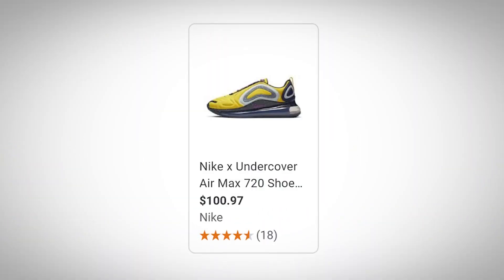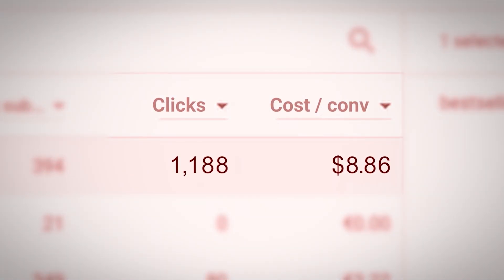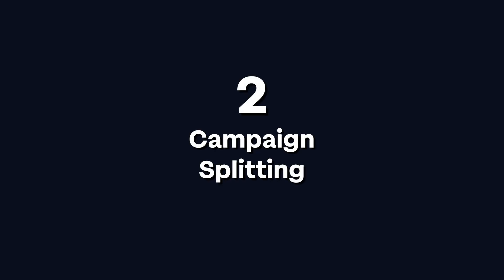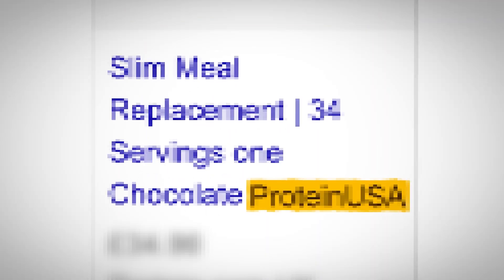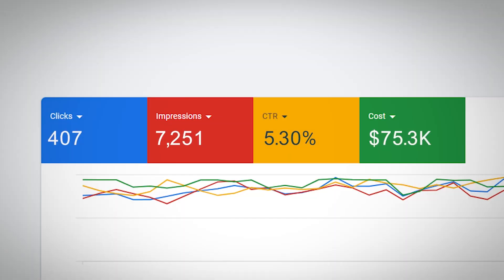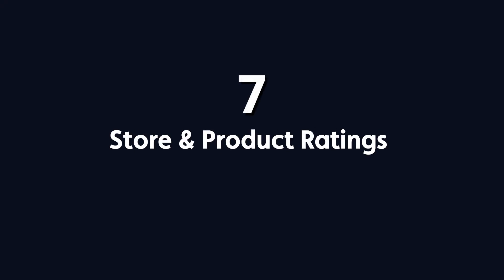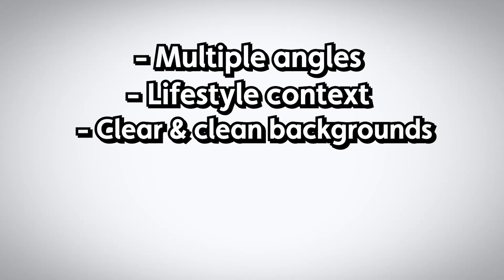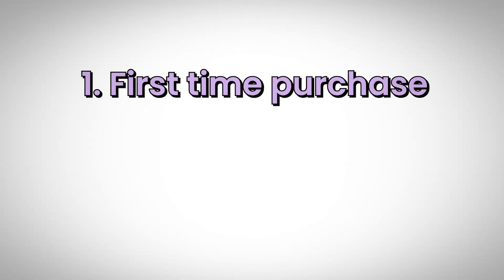Steal Our 11 Best Performing Google Shopping Optimisation Tactics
How to Optimise Google Shopping Ads (11 Proven Tactics)

We spend $8,000,000+ on Google ads every month. We're currently managing campaigns for brands like SNOW, ICON Amsterdam, Sundays and more, here are the 11 optimizations that consistently improve performance.

Most brands use maybe 2-3 of these. The results come when you implement all 11 together.